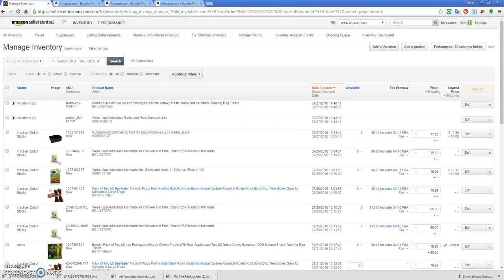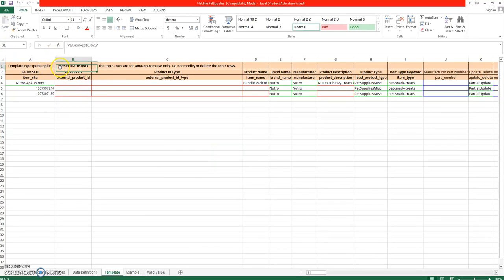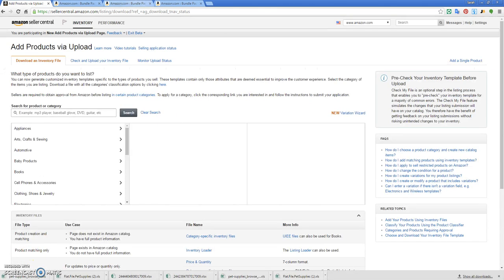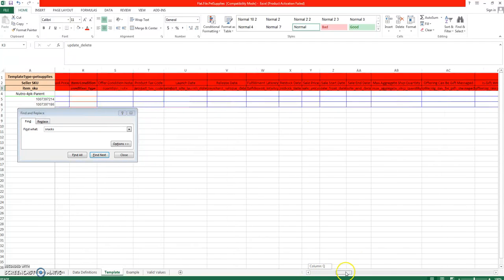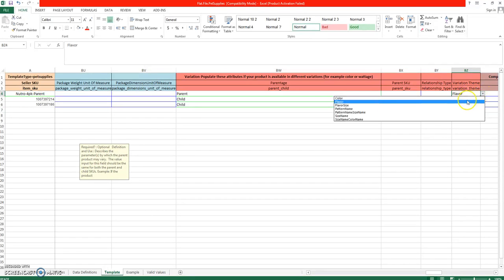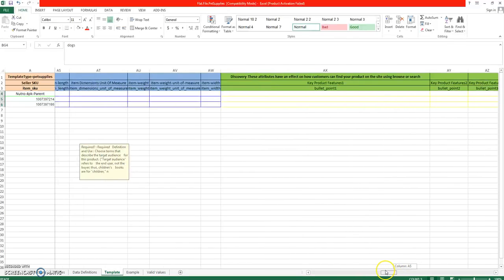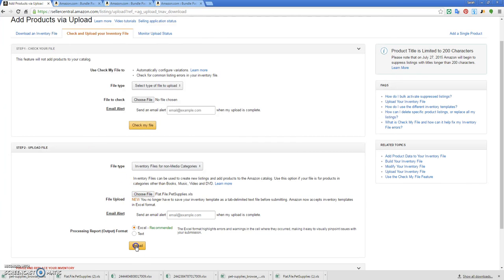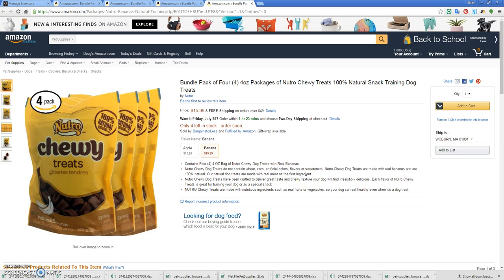Amazon Flat File - Making Parent Child Relationships Quick Guide & Tips :)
Learn to make parents out of existing products on Amazon along with some flat file tips...